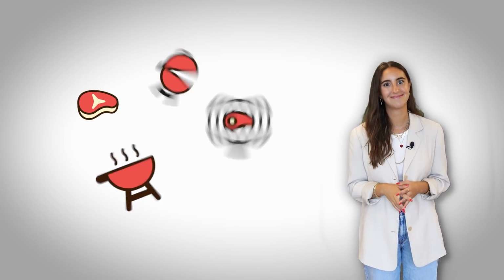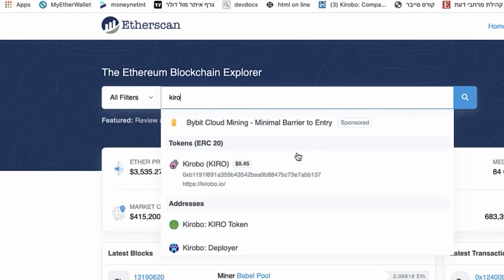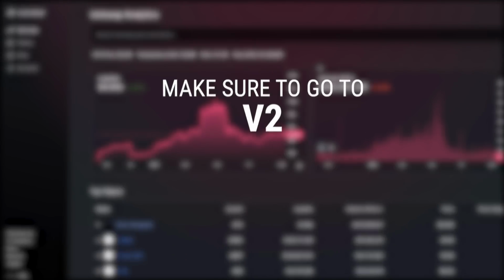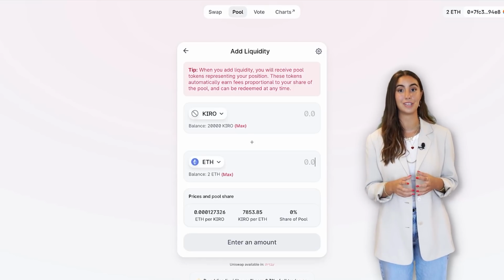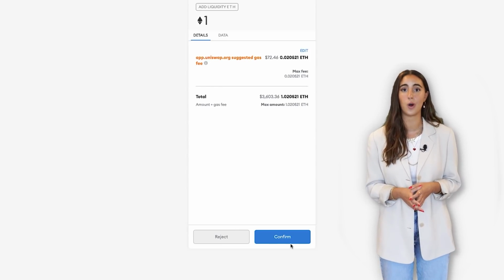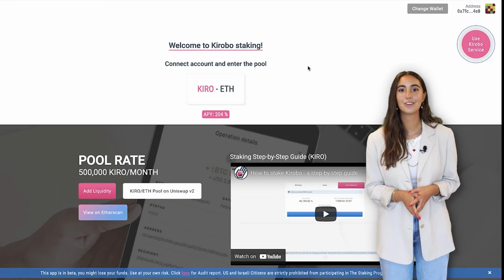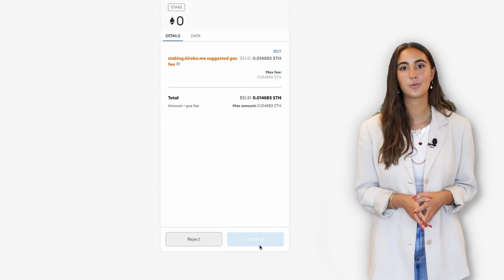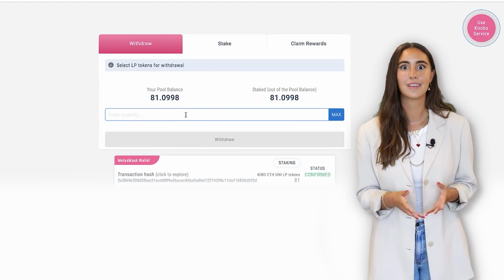How to stake with Kirobo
Kirobo enables you to earn rewards by staking your LP tokens. But how do you get LP tokens and how do you stake them? This video explains it all, step by step.